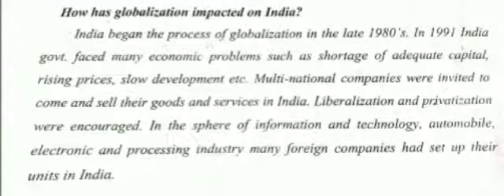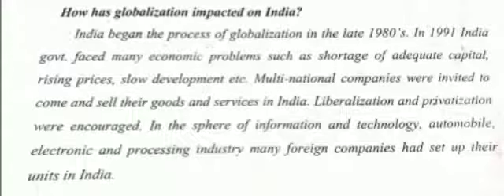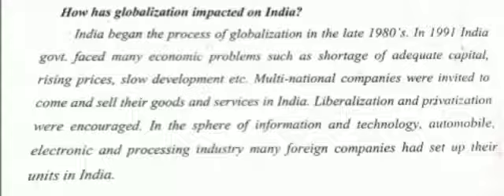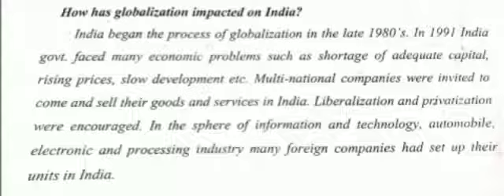Globalisation by Mr Showkat Hussain sofi